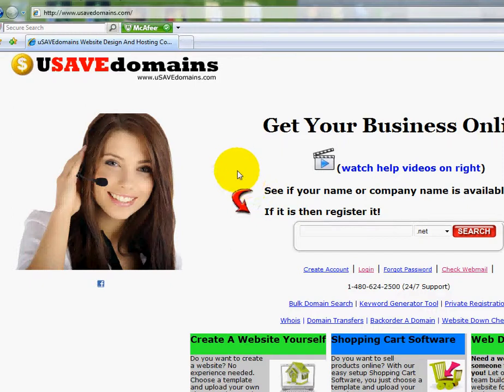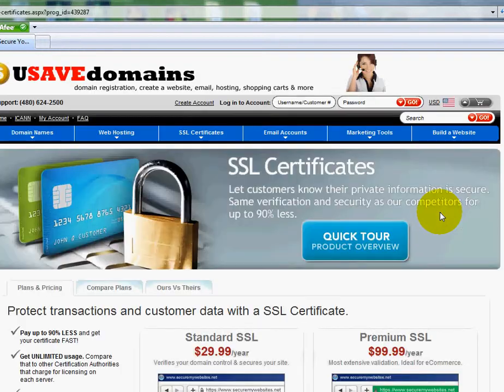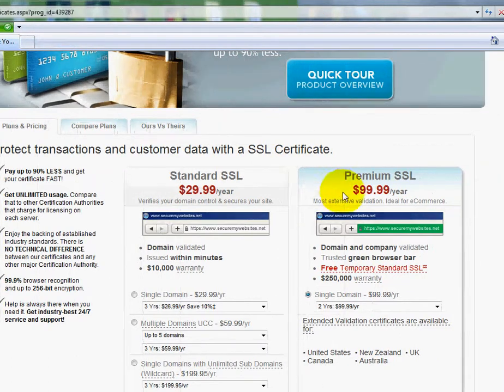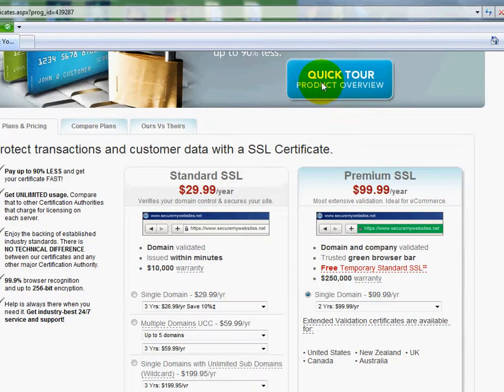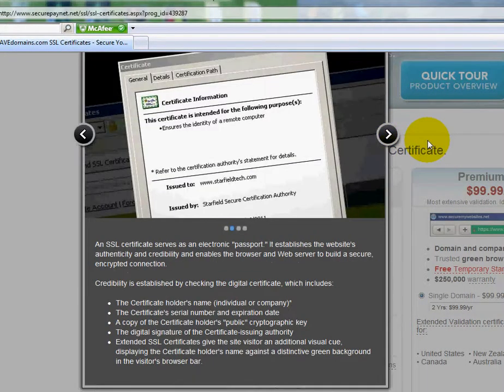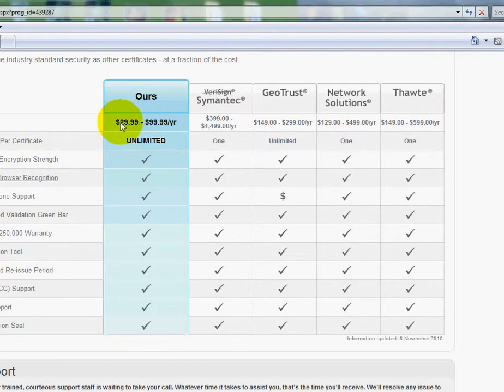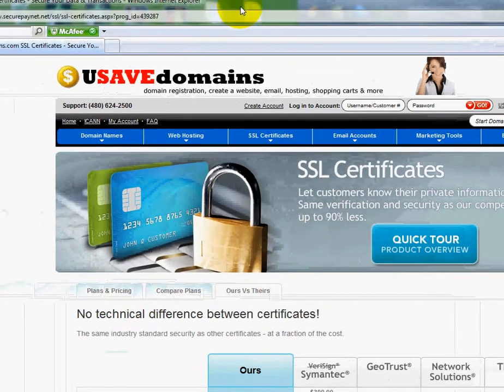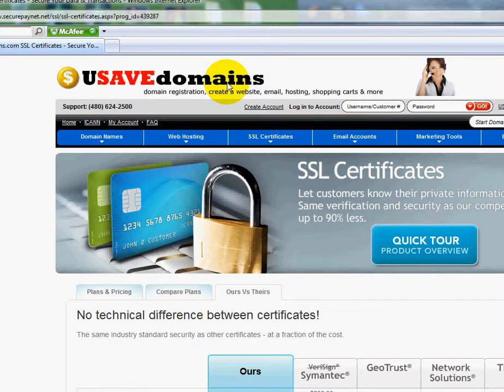What Is An SSL Certificate?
- What is an SSL Certificate?  An SSL stands for Secure Socket Layer.

An SSL will help your provide security on your website. Whether you are selling products via a shopping cart or maybe you are an insurance company collecting information about your customers, an SSL Certificate will help you encrypt the information you are wanting to protect. You can also read up on SSL's